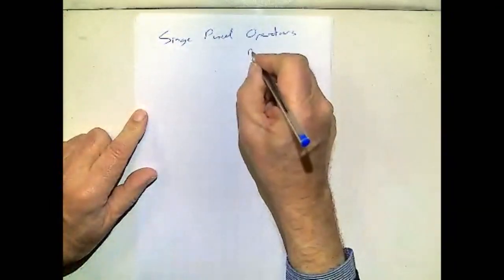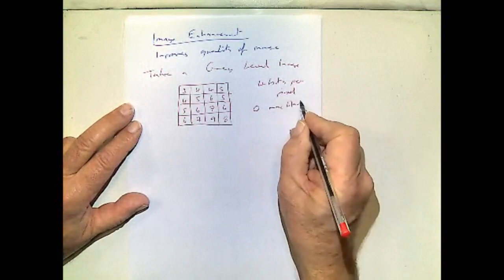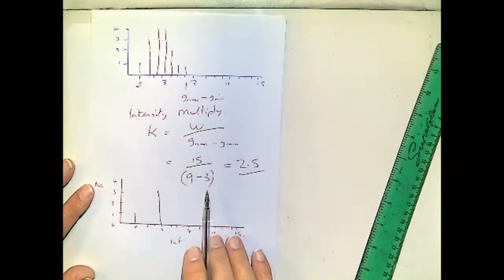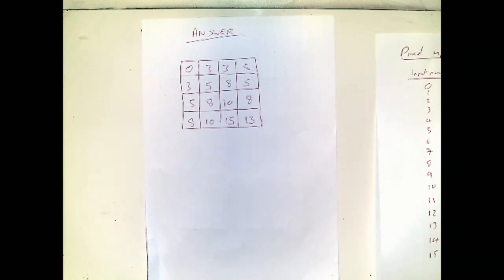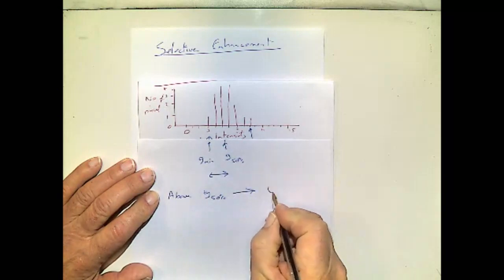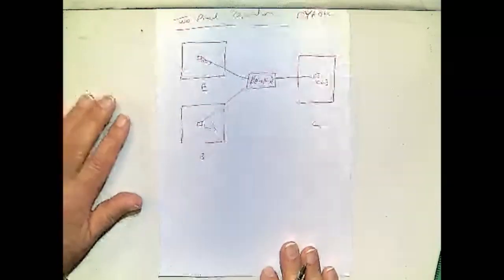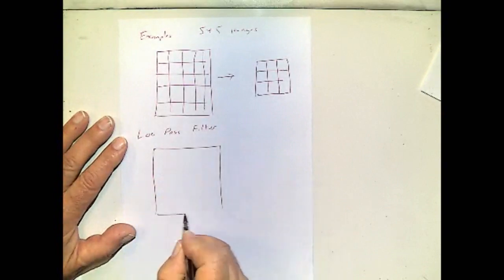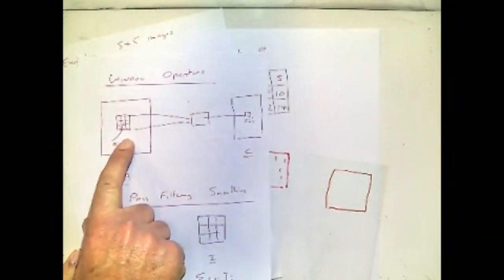EE3622 Online and F2F sessions recording 3 default